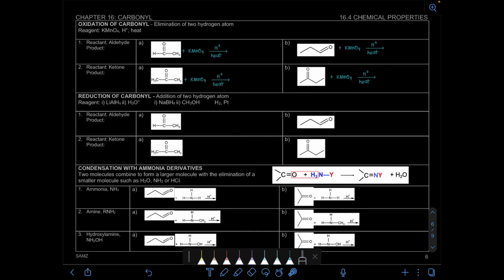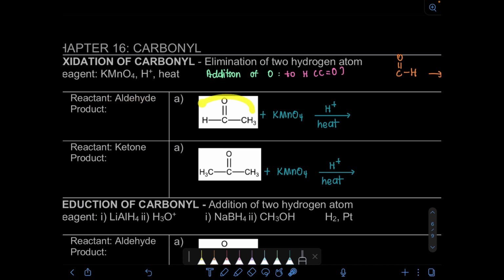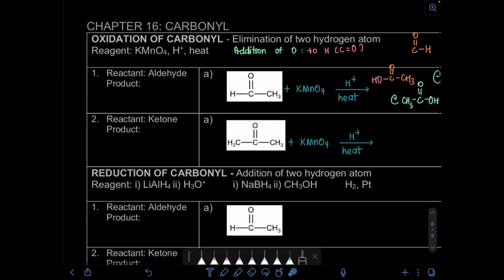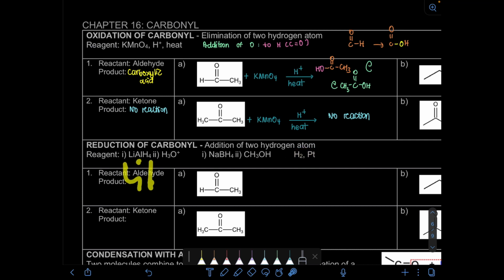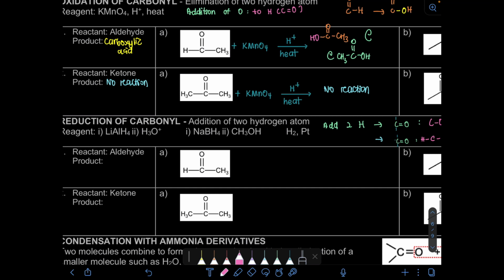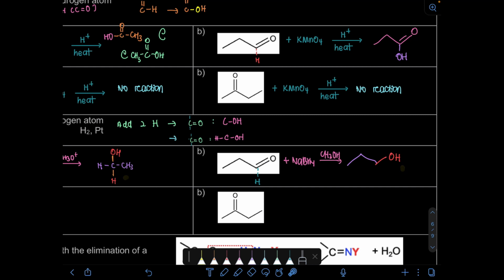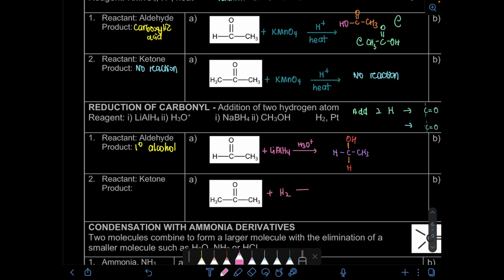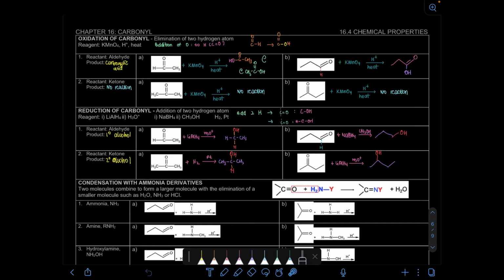9.4 Chemical Properties - Oxidation & Reduction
Learning Outcome
9.4 a) Explain the chemical properties with reference to ii) Reduction to alcohol iv) Oxidation

Page 6

0:00 Oxidation
1:10 Aldehyde
2:26 Ketone
3:09 Reduction
4:39 Aldehyde
6:29 Ketone